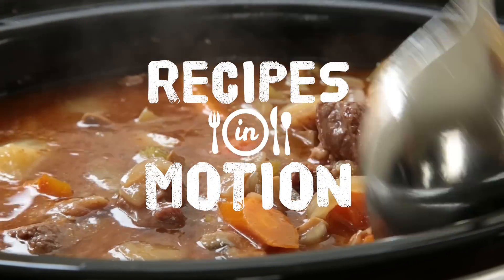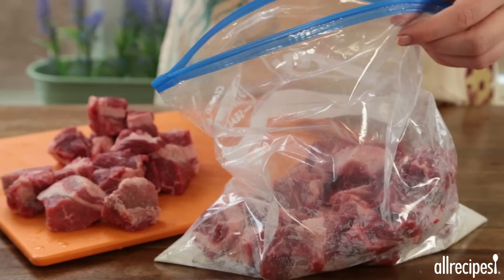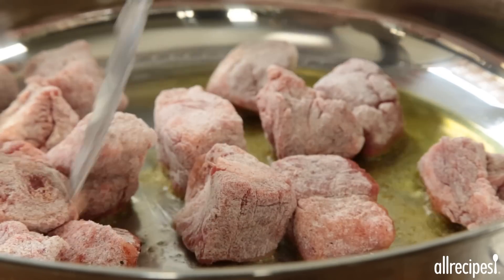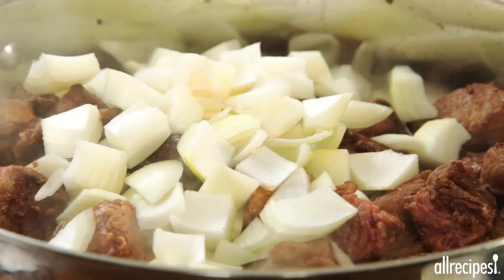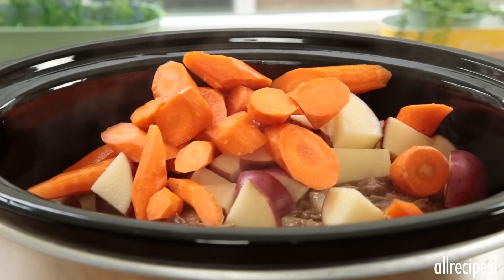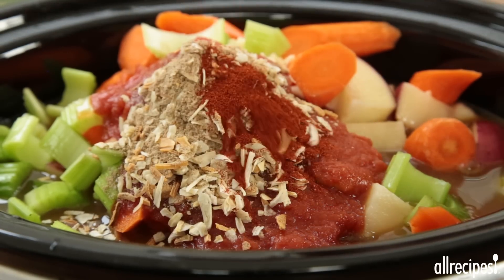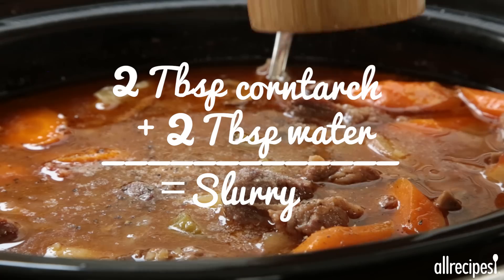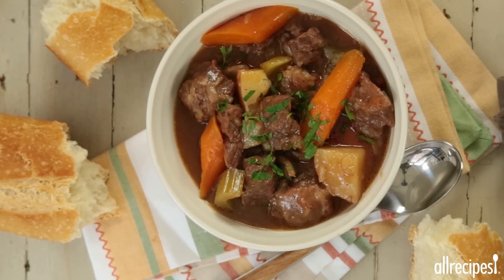How to Make Slow Cooker Beef Stew | Slow Cooker Recipes | Allrecipes.com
In this video, we'll show you how to make a slow-cooked, comforting stew. Perfect for a busy weeknight or to freeze for a quick meal later on.